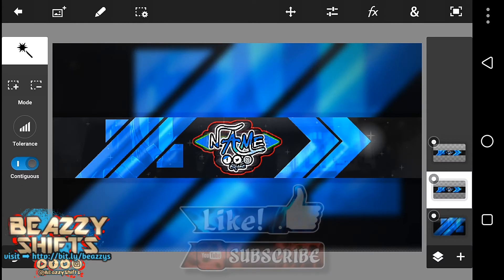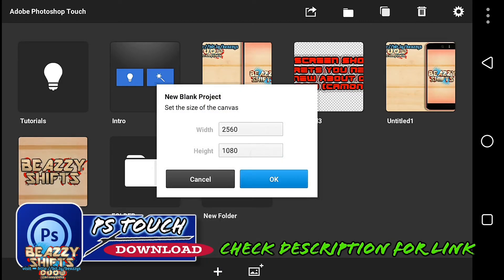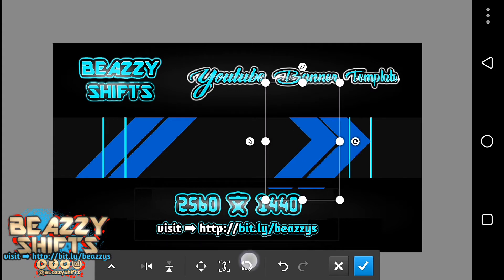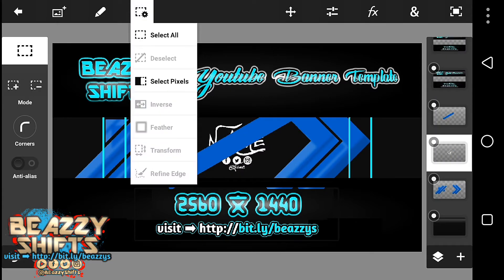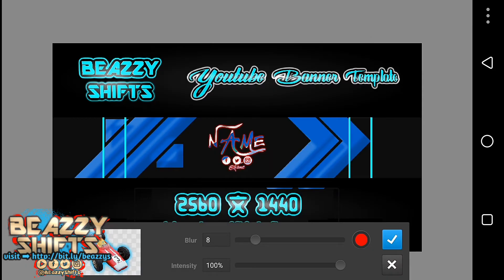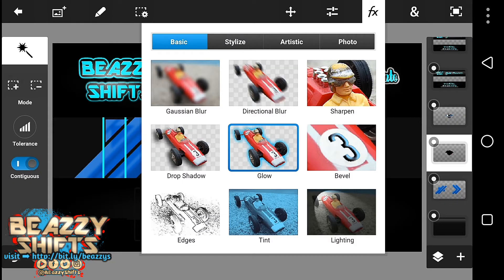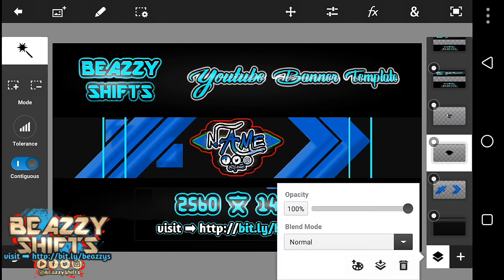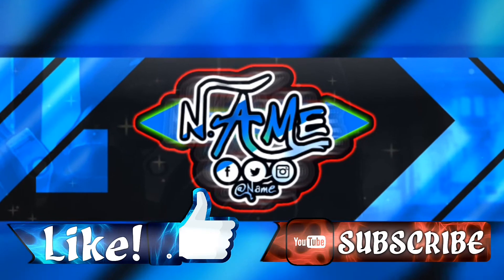How To Make A Cool YouTube Banner/Channel Art On Android PS Touch • BEazzy Shifts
➡ In this video, I will be teaching you how you can make a Cool Blue YouTube Banner/Channel Art using Android PS Touch. I hope you will enjoy it and learn one or two things as we proceed.

Leave a Like 👍 if you do

🔰 Download The Pack and App for this Tutorial Below 📶

➡ Also WATCH
➖ How To Make A Cool Epic 3D Intro From Android
➖ How To Properly Add Social Media Icons/Links to Your Youtube Channel Art

➡ DOWNLOAD LINKS 📶
▶ Required Downloads

➡ Other Downloads 📶